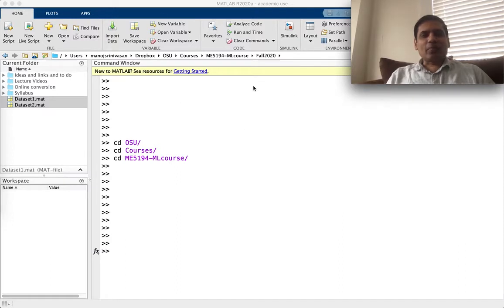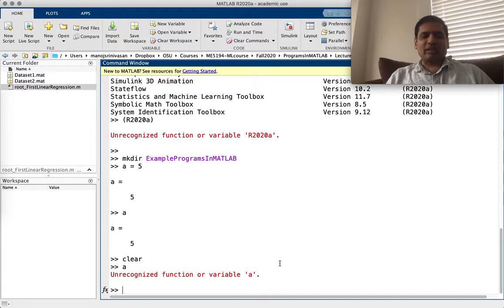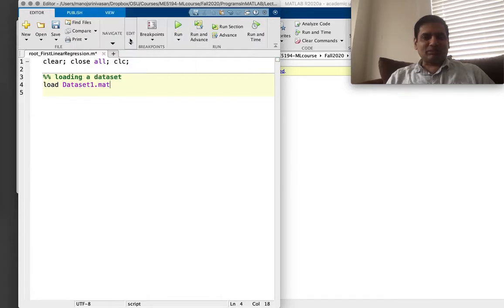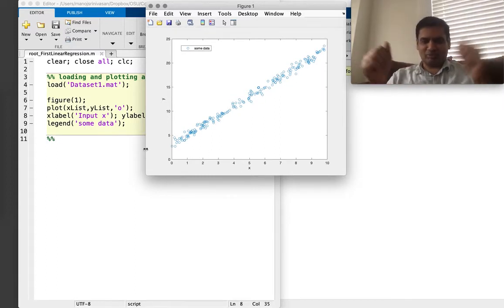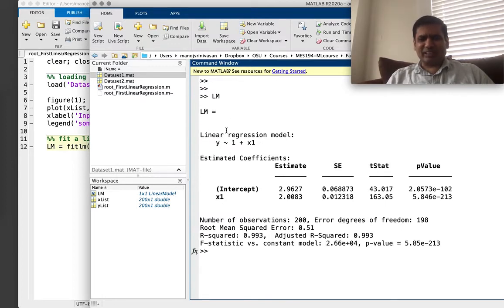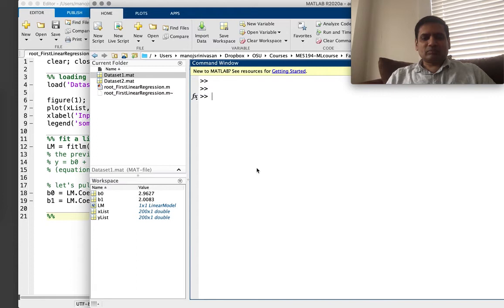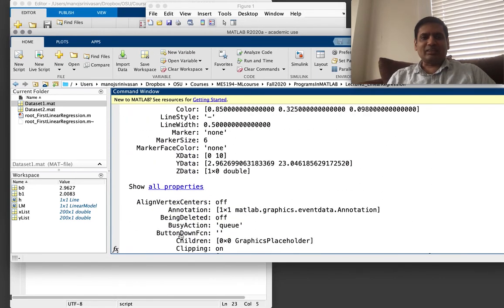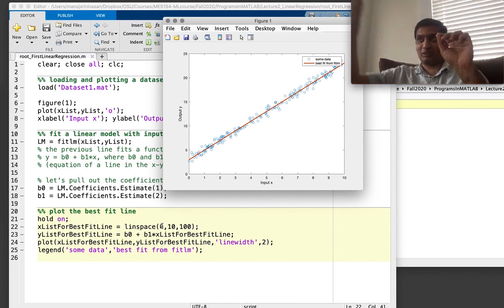Aug 27, part 1: Linear regression in MATLAB using fitlm (28 min)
Linear regression in MATLAB using fitlm. Emphasizing good programming style in MATLAB. Basic plotting. etc.

ME5775, Applied Machine Larning Spring 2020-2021 (covid-era videos)